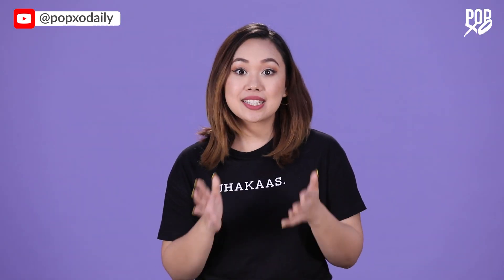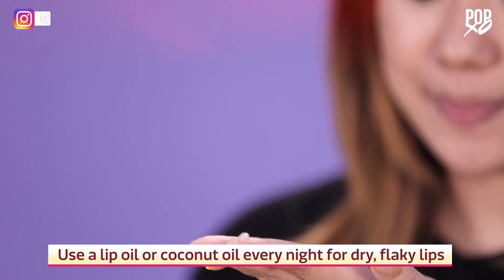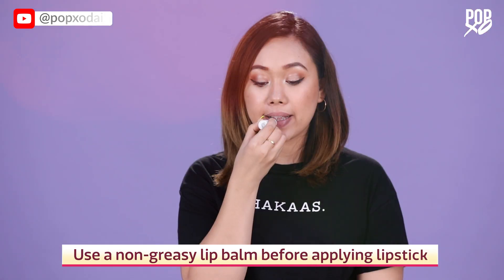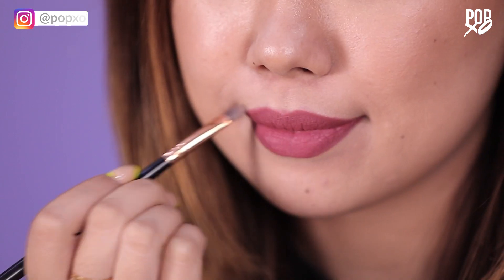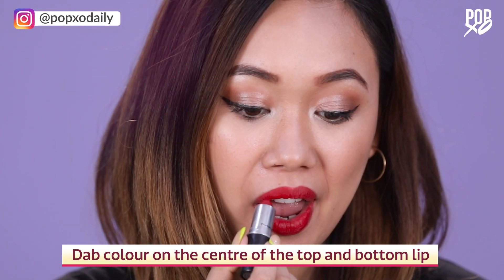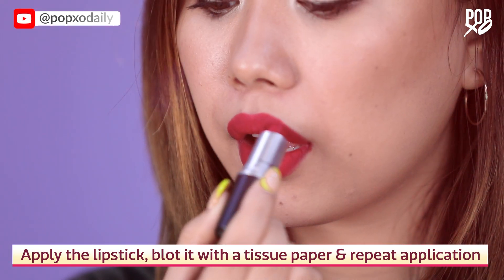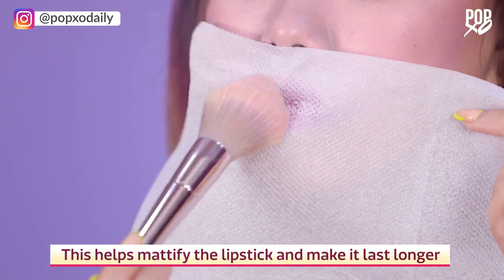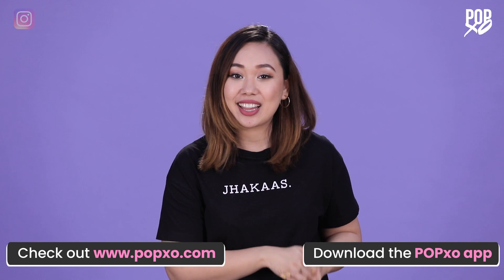POPxo Makeup 101: How To Make Your Lipstick Last Longer - POPxo Beauty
The trick to making sure your lipstick stays on for long isn’t only about the formula you’re using. It’s a combination of prep, application and using the right products! In today’s episode of POPxo Makeup 101, Shraddha shares a few tricks that she follows to make her lipstick last all day long.